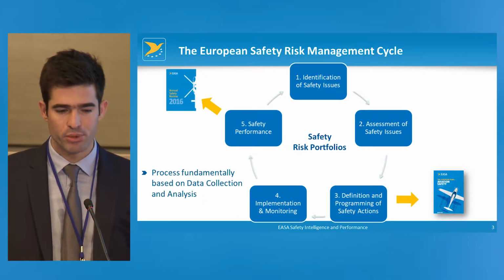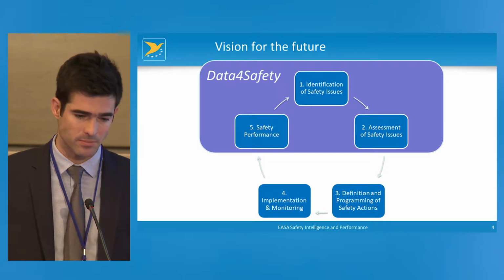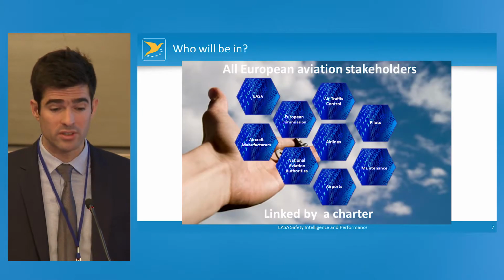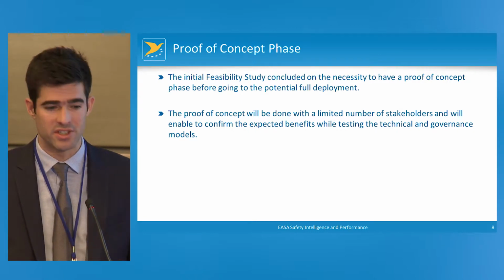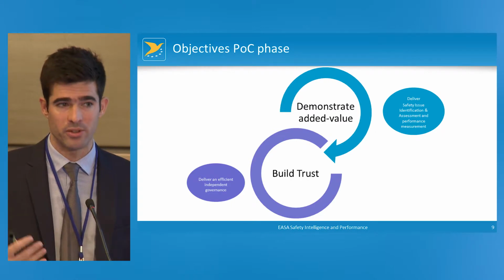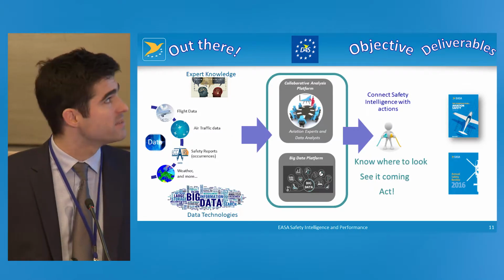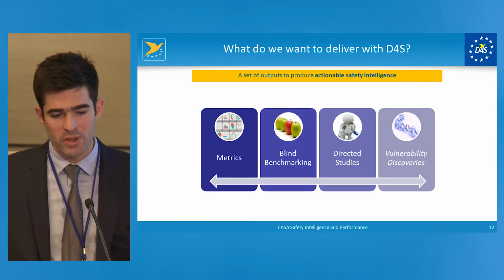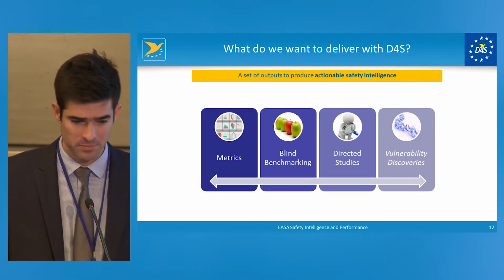EASA Data 4 Safety project - 12th EASA Rotorcraft Symposium